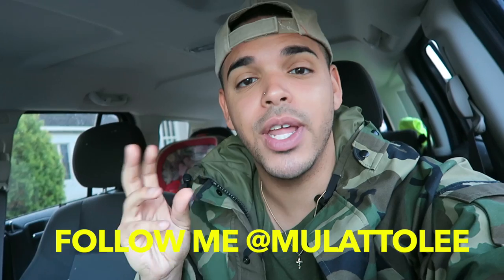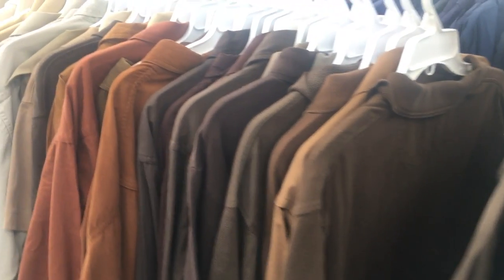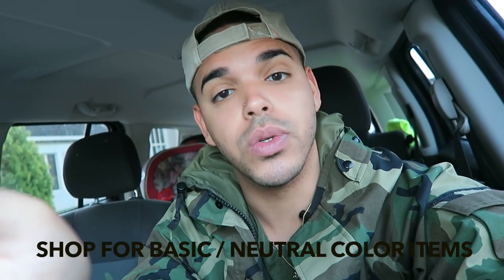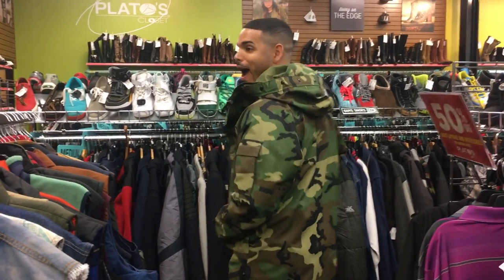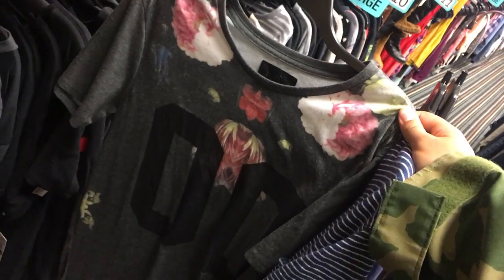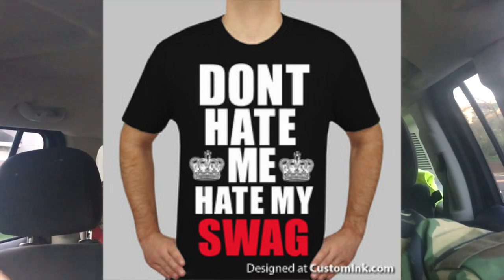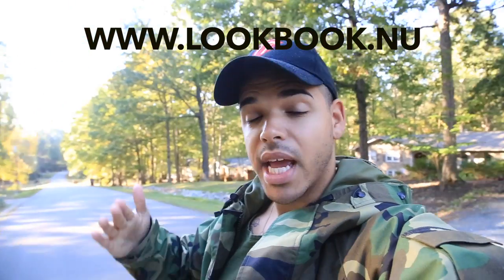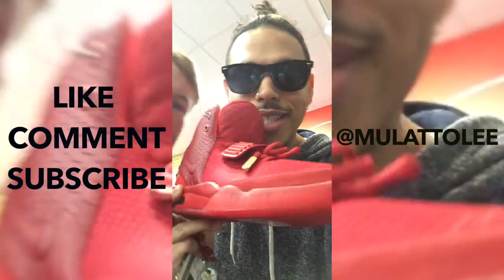HOW TO DRESS STYLISH ON A BUDGET | FOR MEN | THEBRANDONLEECOOK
I decided to make a video about how to shop on a budget for men because mens fashion is sooo expensive these days its ridiculous! I hope this video helped out!!

--- HAIR PRODUCTS I USE FOR MIXED CURLY HAIR
Axe Smooth Look Pomade
Mixed Chicks Small bottle Leave in Conditioner for curly hair

Mixed Chicks large bottle Leave in conditioner for curly hair
Mixed Chicks large bottle shampoo for curly hair
Mixed Chicks Small bottle shampoo

CAMERA GEAR I USE FOR PERSONAL AND PROFESSIONAL VIDEO PRODUCTION

VLOG CAMERA CANON G7X

FAVORITE CAMERA
HEADPHONES USED WHILE EDITING
SHOTGUN MIC ON CAMERA
AUDIO RECORDER
FAVORITE LAVALIER MICS
FAVORITE TELEPHOTO LENS
FAVORITE PORTRAIT LENS

FAVORITE LENS EVERYONE NEEDS
FAVORITE ND FILTER FOR VIDEO
128
COMPACT CARD I USE